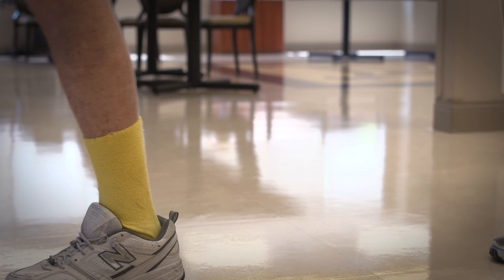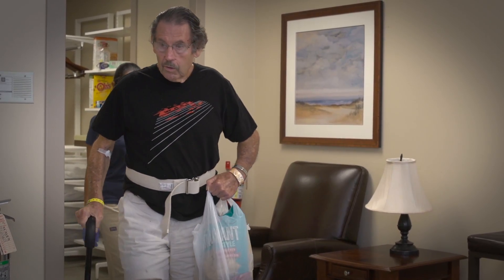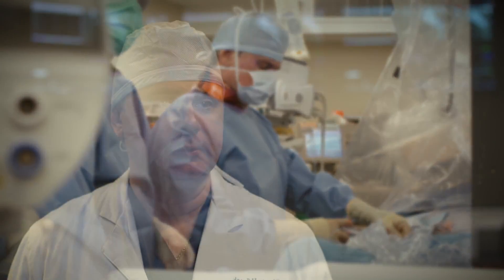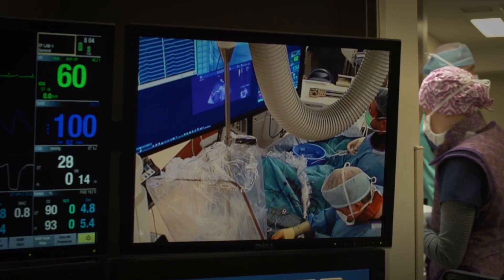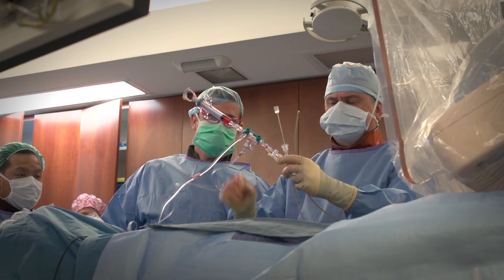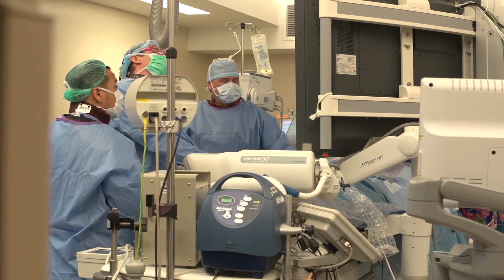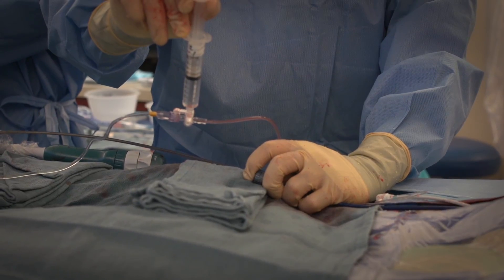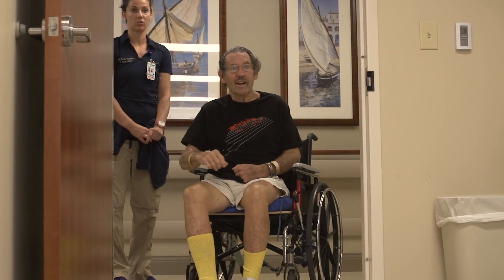WATCHMAN: TCAI at St. David's Medical Center